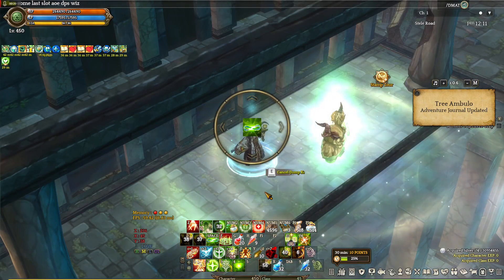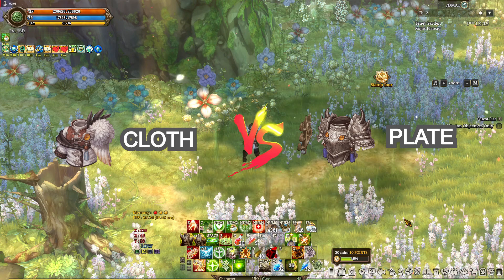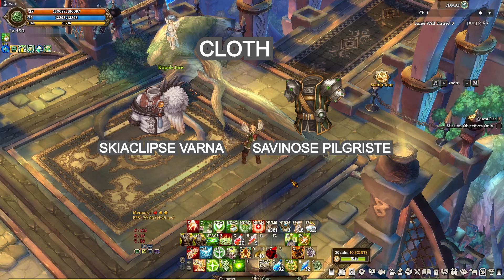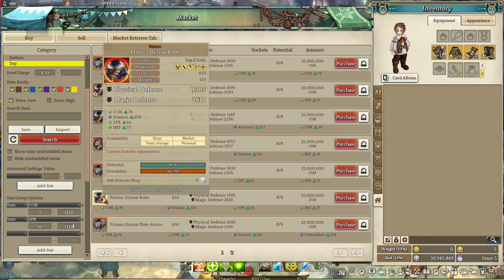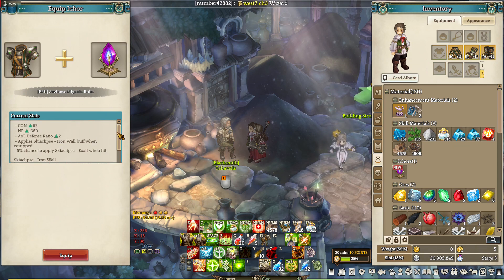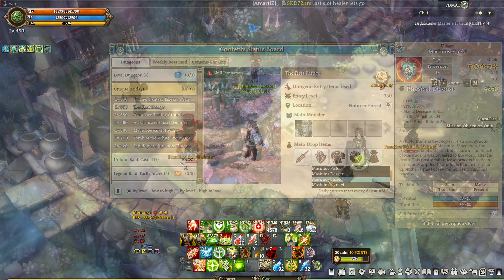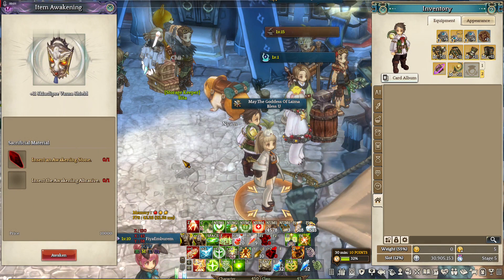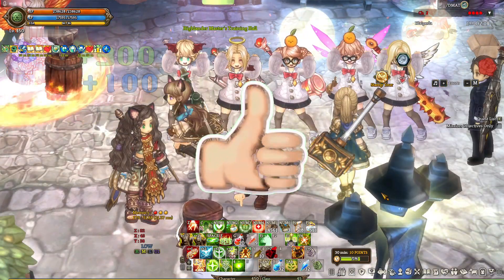CM Healer Gear Guide For New Players - Tree Of Savior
July 2020 Guide